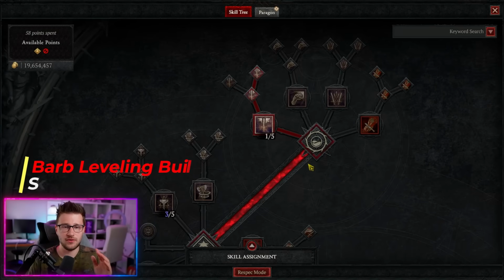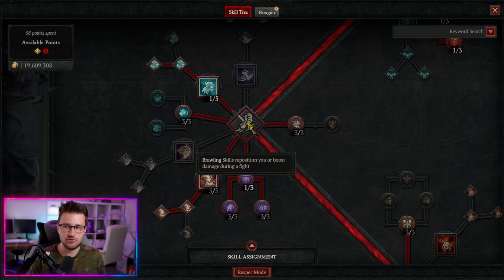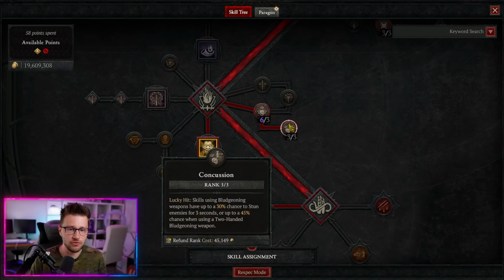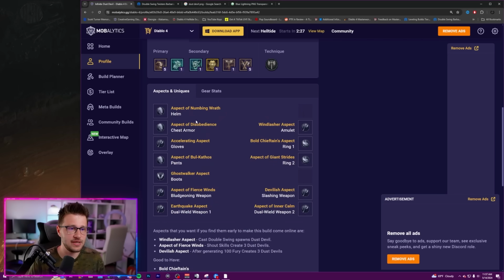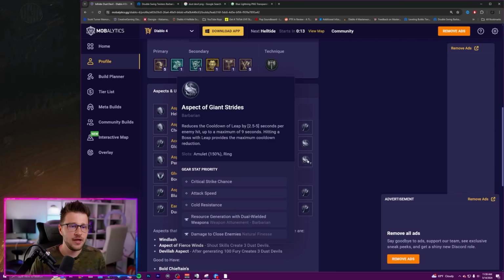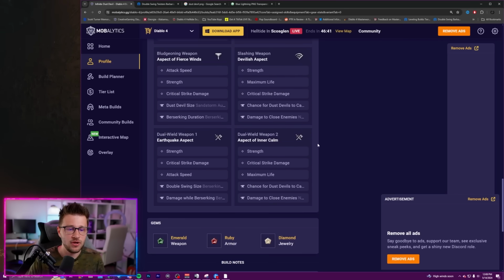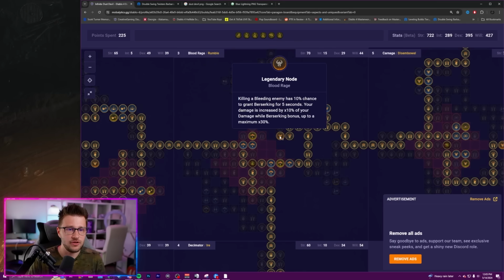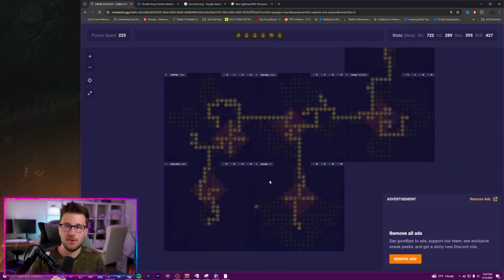Diablo 4 - Infinite Dust Devil Barbarian Leveling Build Guide (1-100) | Best Barb Build Season 4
This Diablo 4 Infinite Dust Devil Barbarian Build Guide in Season 4 for Leveling 1-100 sets you up in Diablo 4 for OP Big Damage Endgame and is the best Barb build currently! The Infinite Dust Devil Barb Build in Diablo 4 is amazing and super OP and is great to run through the game with on every difficulty!

Time Stamps
0:00 - Intro
0:30 - Skill Tree
4:46 - Aspects
8:27 - Technique
8:46 - Gems/Stats
9:18 - Paragon Board
12:46 - Rotation